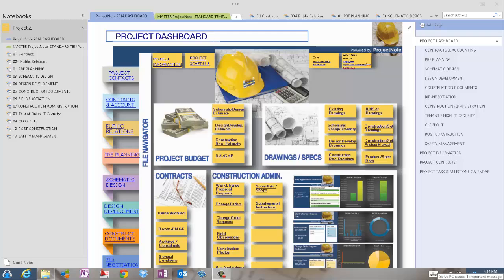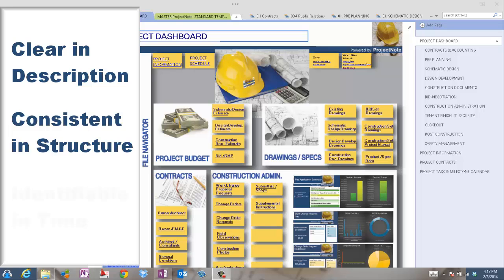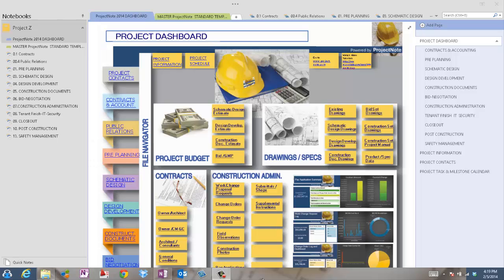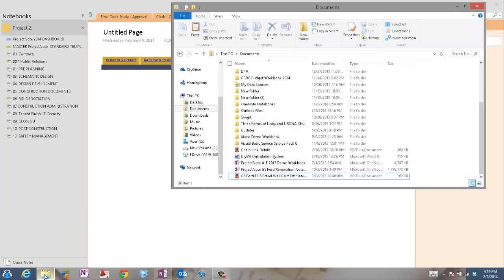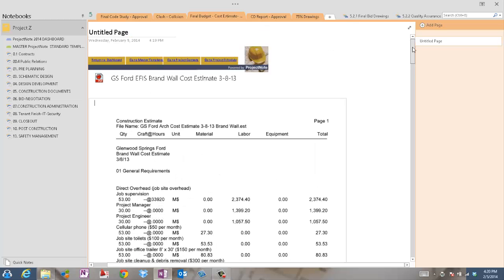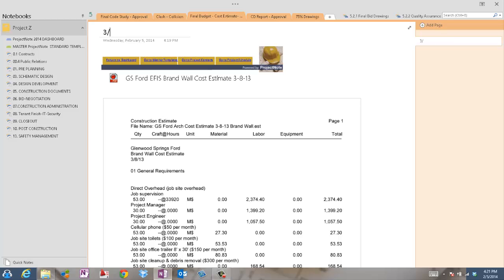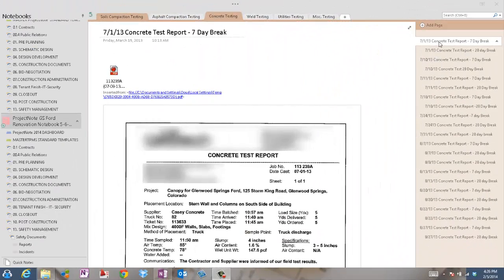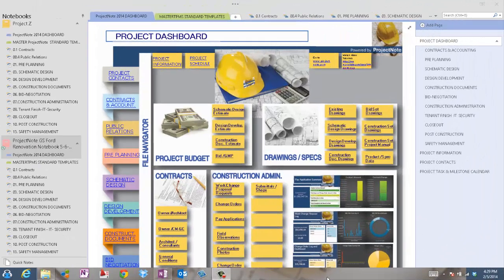ProjectNote® 2014: Naming File Pages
In this video tutorial, you will learn how to name project file pages greatly enhance the effectiveness of storing, managing and finding project information in ProjectNote®, one of the leading Project Information Management Software systems.